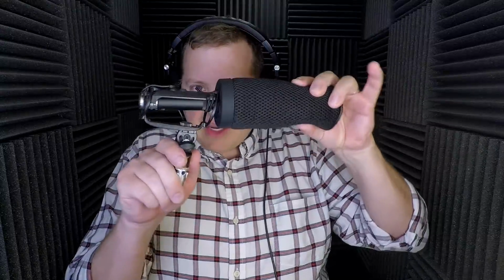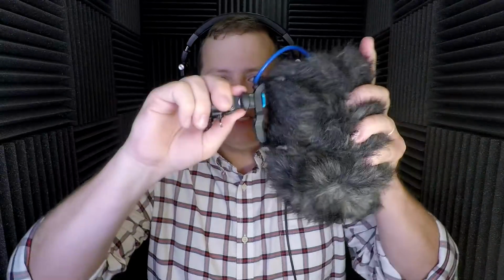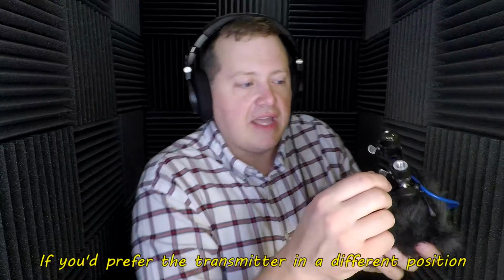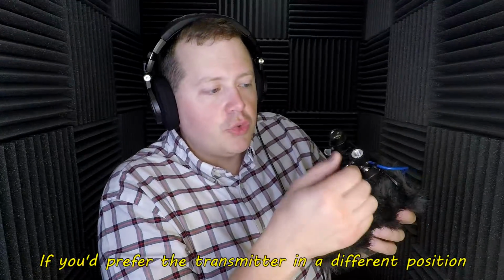Cinela Cosi, Low Profile Mic Wind Protection! Sound Speeds Reviews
It's rare that I get this excited about a new product but in the case of the Cinela Cosi, there's a very good reason. Cinela has completely redesigned microphone wind protection from the ground up. Never before have production sound professionals been able to use low profile microphones with a highly effective wind protection but now, it's a reality!

FULL DISCLOSURE:
Cinela sent me these two Cosi units to evaluate and in exchange for a fair and honest review, I was allowed to keep one. My review was not influenced by the fact that I got to keep the product.